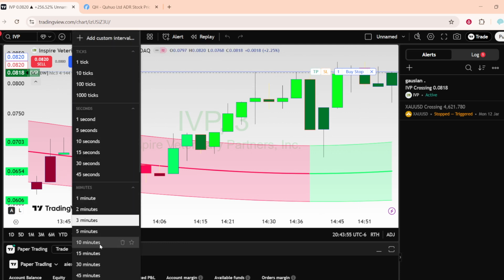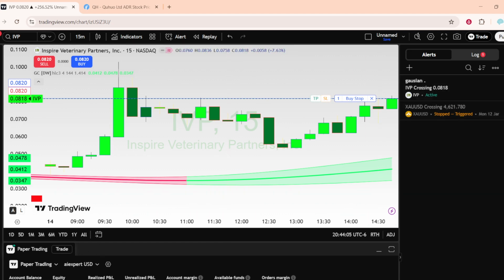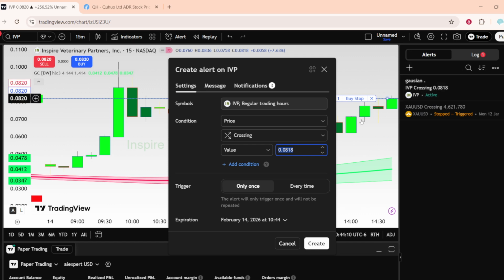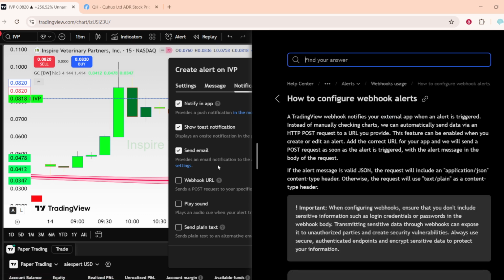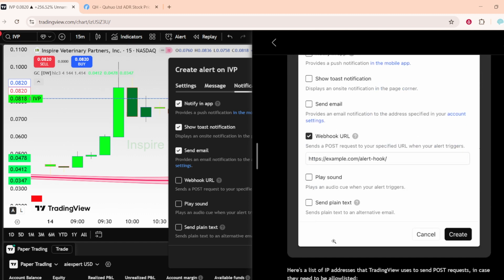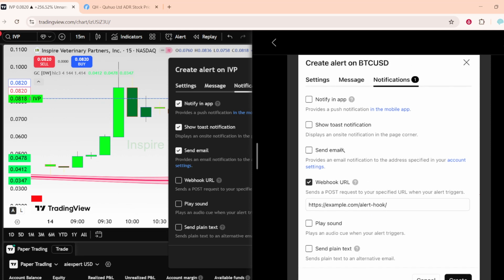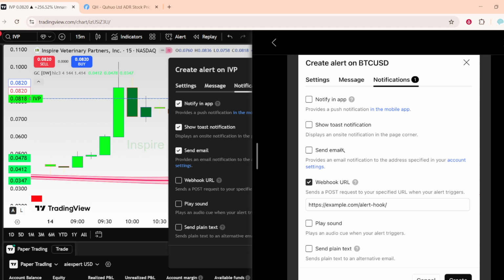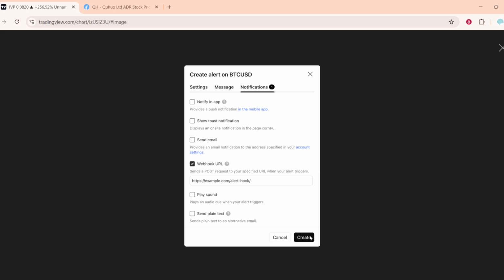How To Easily Connect TradingView And MetaTrader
In this video, we discuss bridging these two platforms by learning to connect TradingView to MetaTrader with extensions. We demonstrate how to attach the Expert Advisor (EA) to your MT4/MT5 charts and create TradingView alerts to trigger your trades.

00:00 Intro
00:10 Setting up TradingView Chart and Indicator
00:43 Creating the Alert in TradingView
01:12 Configuring the Webhook URL
01:36 Entering the Alert Message Format
02:14 Activating and Troubleshooting the Alert
02:46 Summary and Conclusion